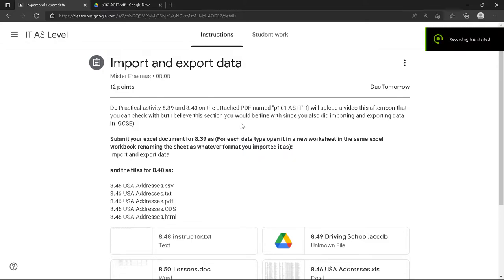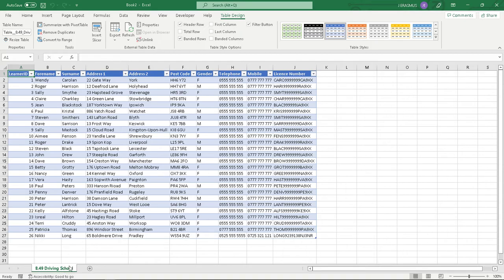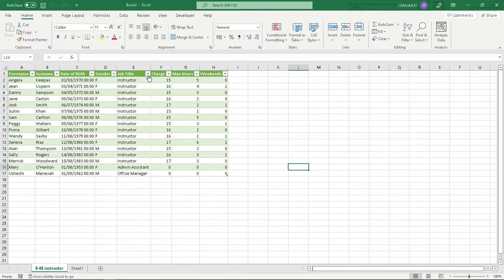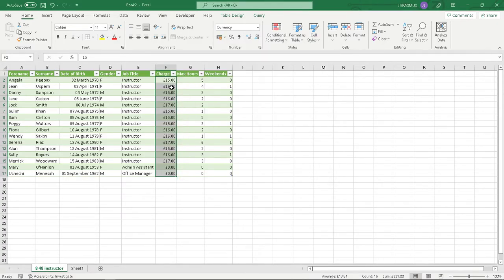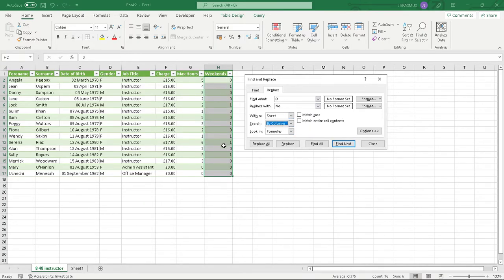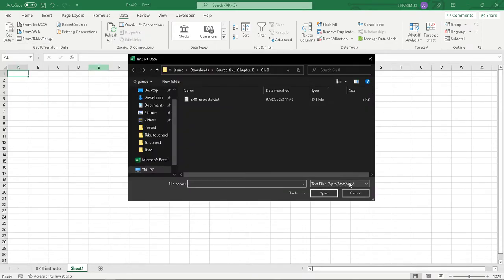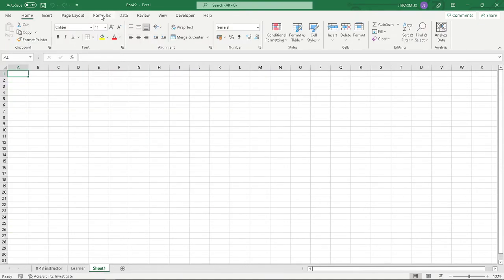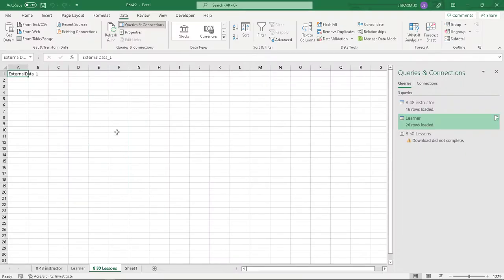Import and exporting data